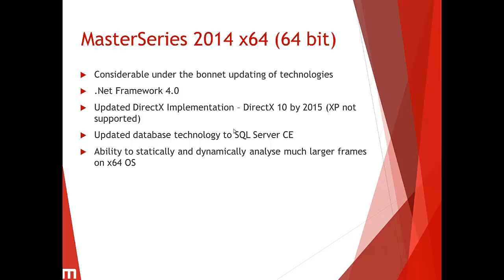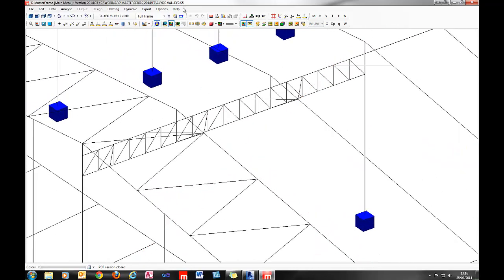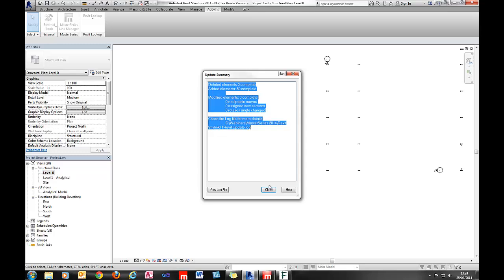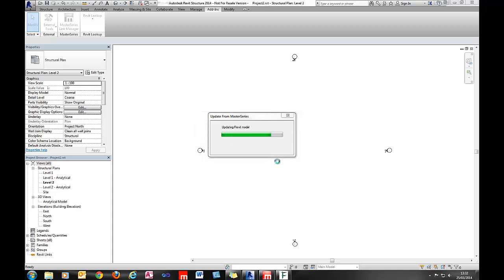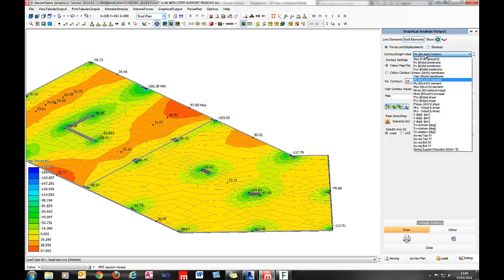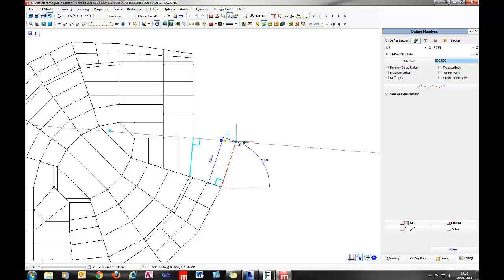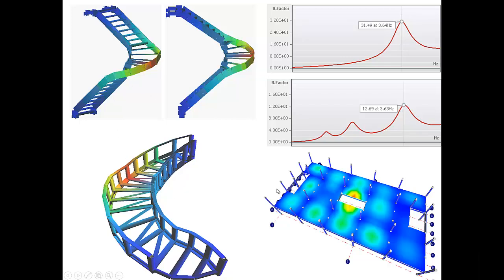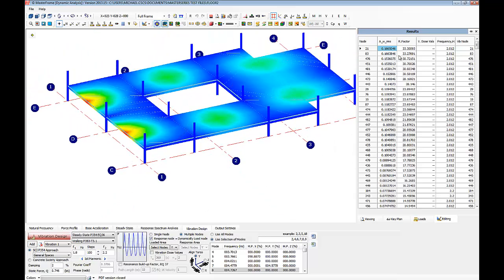MasterSeries 2014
Some of the features that have been introduced into MasterSeries 2014